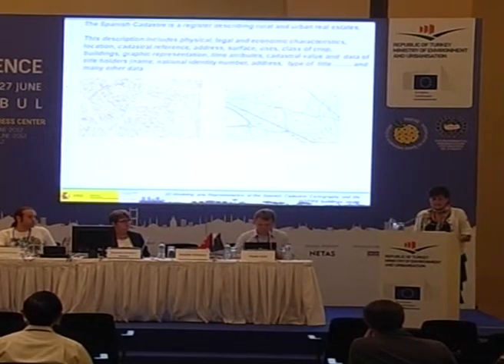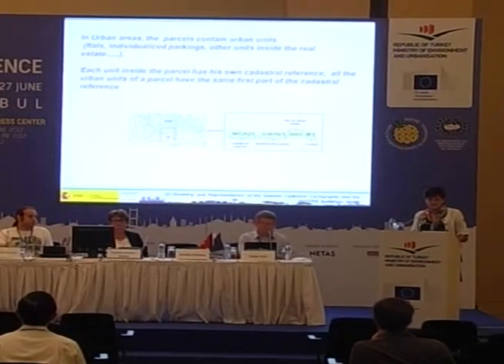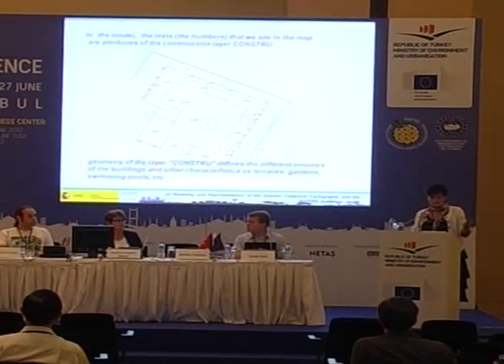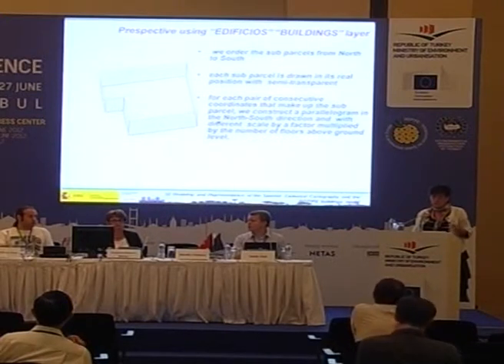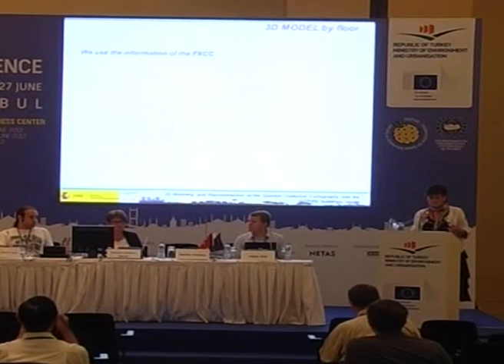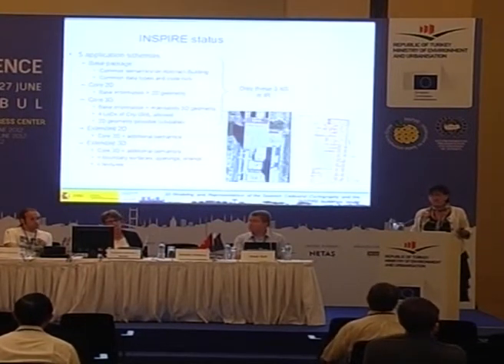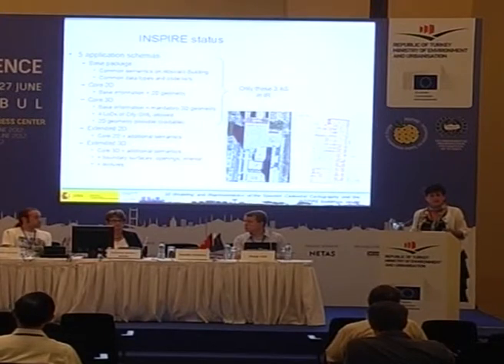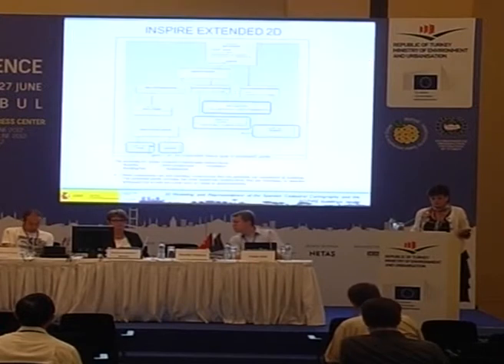3D buildings data of the Spanish Cadastre and their adaptation to INSPIRE Building Specifications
The biggest and most complete database of buildings in Spain is the one of the Directorate General for cadastre that contains data of 12 millions of constructions and 32 millions of urban units.

The buildings description includes physical, legal and economic characteristics, location, graphical representation, cadastral reference, address, surface, uses, time atributes, cadastral value and data of title holders (name, national identity number, address, type of title) and many other data as photography, urbanistical characteristics, material of construction, conservation status, etc...

The Spanish Cadastral cartography, even in only 2D, has the volumetric information of every part of the building by number of plants in roman numerals in its maps.

The Spanish Cadastre is principally a fiscal cadastre, whose databases of cadastral values of rural and urban real estate are the basis for the calculation of real estate tax and other local, regional and national taxes. For this reason the cadastre can not have only information about the external topographic representation of the building, it needs more information. Therefore Spanish Cadastre also registers the information inside the buildings: the distribution of each property, the common areas etc...

Most of the buildings in the Spanish Cadastral data base have associated as documental information scaled graphic representation of their units forming the building. In these documents the different floors and interior spaces are represented. They contain a digital photo of the building too and they are storage in the data base parcel by parcel.
The collaborative organizations that work with the cadastre to update daily the cadastral data base, as municipalities, notaries, regional administrations, surveyors, can also give these information of every building because an exchange format for these data has been implemented too:

With all these information the Spanish Cadastre has developed 3D models of buildings in two possible ways,
- based on the geometry of the premises (generating independent units models with the vector information of the cadastral sketch by plants)
- or based on the 3D component of the constructions that it is collected as attribute of the sub parcels (by modeling by extrusion on the basis of cadastral mapping and the attribute of construction geometry to get the "z" component)
The resulting KML has a link with the cadastral reference to get all the cadastral data of the parcel totally free of charge, 12 h a day, 7 days a week.
We have included too the time parameter and we offer an exchange format in KML for the collaborative institution and also with historical information.

This modelling is not stored in the database; it is performed in "real time" on the basis of the vector information of the geometry of objects.
All this approach for Modelling 3D automatically based on simple schemes that allows to reconstruct a large amount of data, offers a good solution to the demand for such products, increasingly requested by users.

The Spanish Cadastre has participated in the Inspire Thematic working group of Buildings. Also It has tested the building specification.
In this presentation the Spanish Cadastre wants to show how it is possible to map its building information to the INSPIRE building core model.
But also wants to show the difficulty to incorporate to the complex extended INSPIRE Building model all the information registered in the cadastre and specially the information that permits now to build the 3D cadastre.

At least but not less, we want to analyse the huge actual use of Spanish cadastral building data in many and diverse issues and to study the pros and contras of the INSPIRE building data model for these users.

by A. Velasco, J.M. Olivares and L.Virgós..
Spanish Directorate General for Cadastre. Spain.